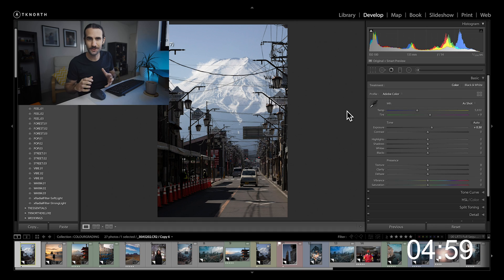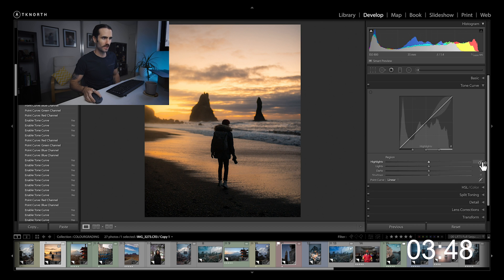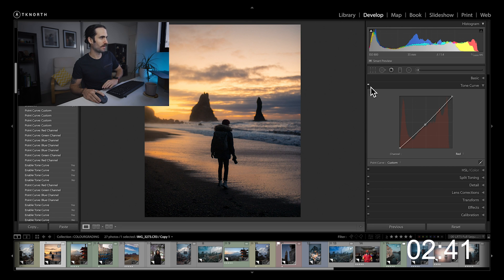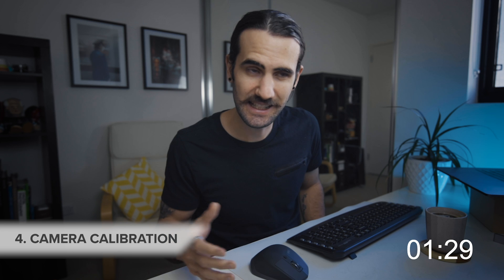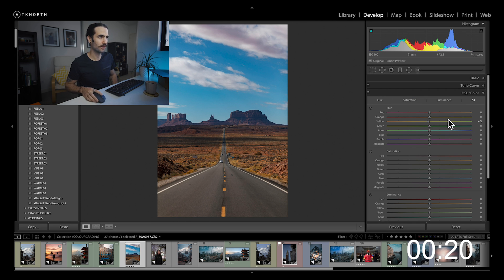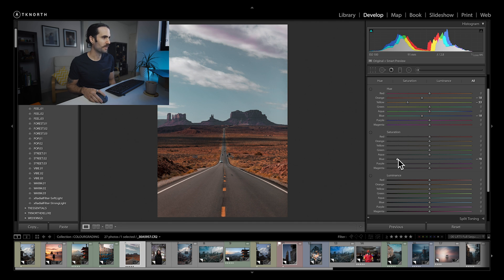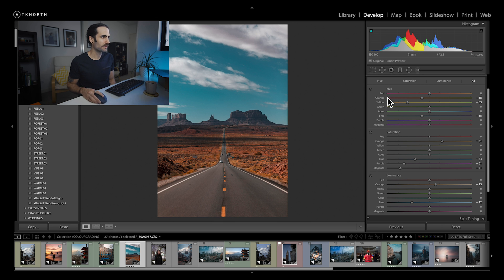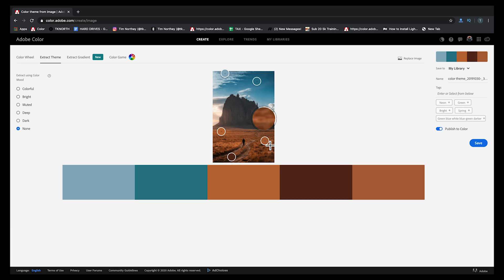5 TIPS to COLOUR GRADE LIKE A PRO in Lightroom (Free Preset!)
The 5 Tools you need to know for colour grading in Lightroom.

You can download my free Lightroom Desktop Preset HERE (SINGLE PRESET ONLY)

➤Favorite Lenses
50mm Prime (Portraits/Street)

1. Memory card
Card reader
2. Dual charger
3. Battery Grip
4. Cage Kit (cage & handle)
Photo (L-Plate)
5. External recorder